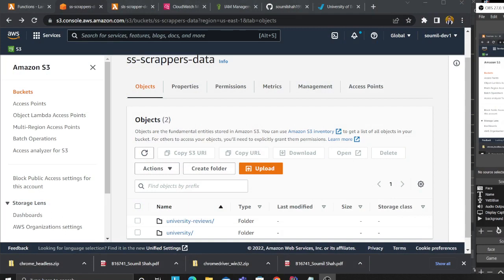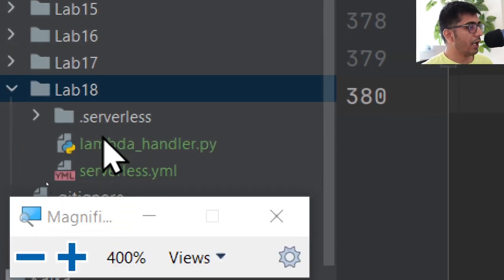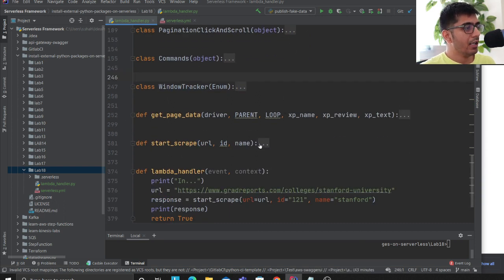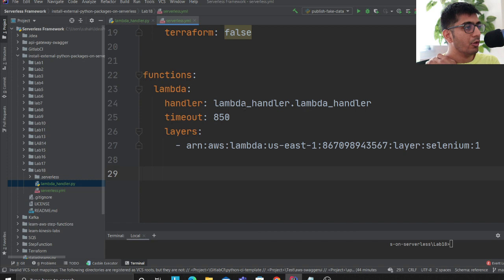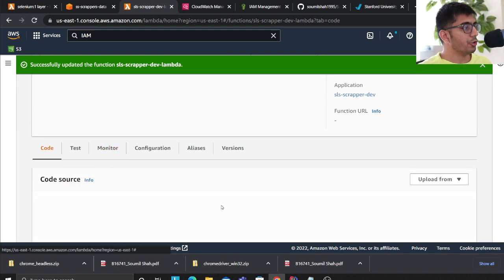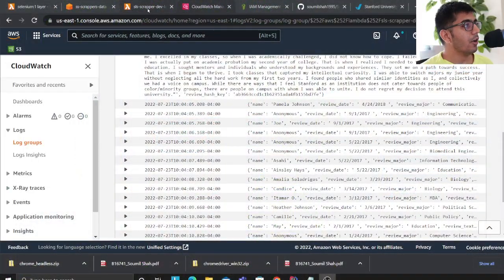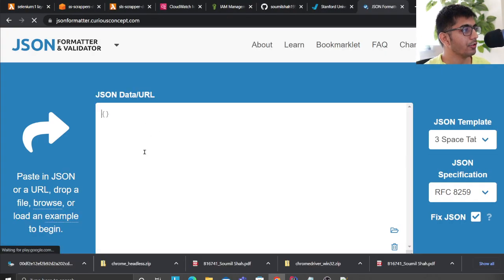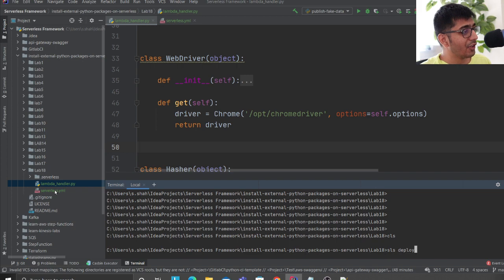Learn How to Develop Web Scrappers and scrape things at Massive Scale Using Lambdas Lab 18 with code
Watch
Title : Serverless Framework | Deploy Python lambdas in minutes